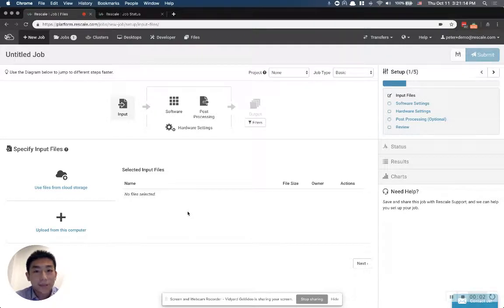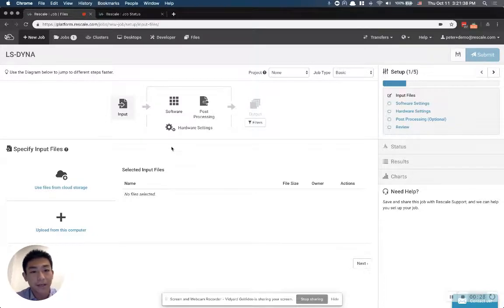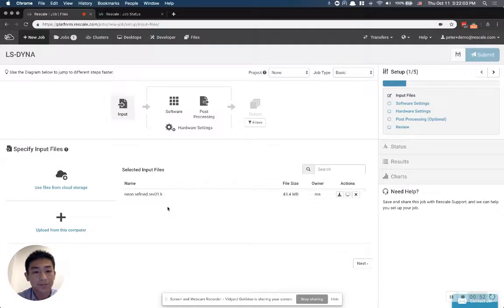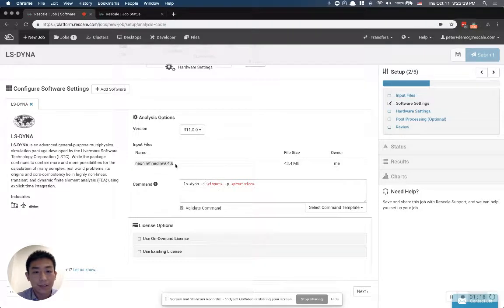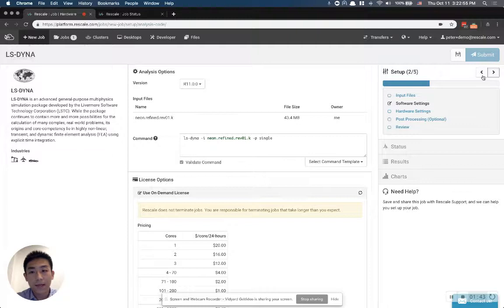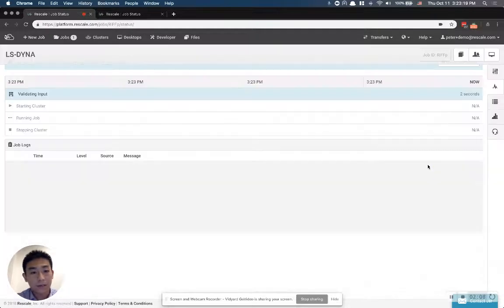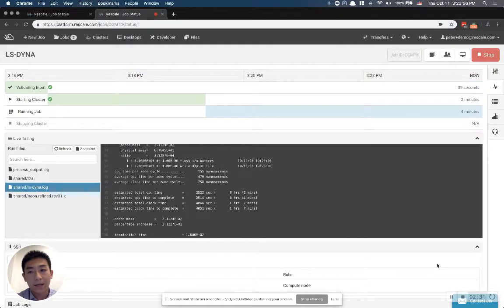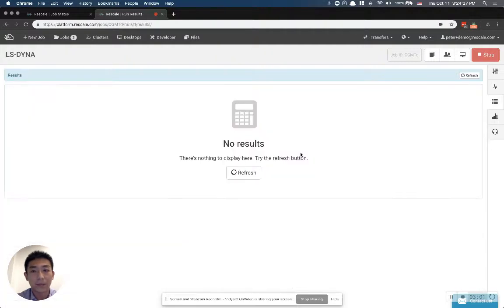How to Run LS-DYNA on Rescale